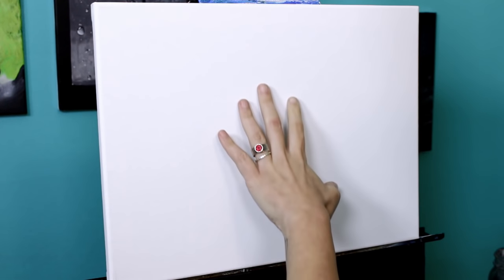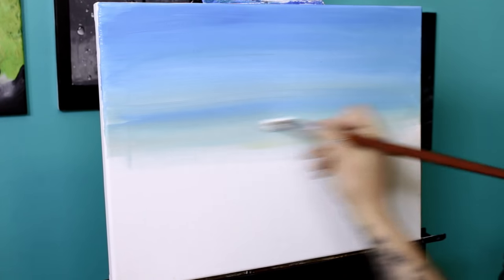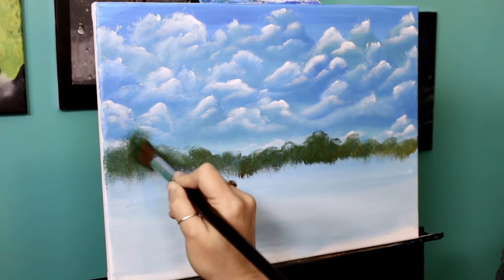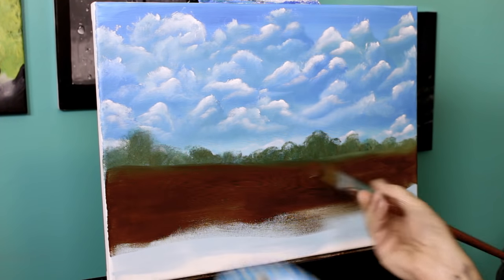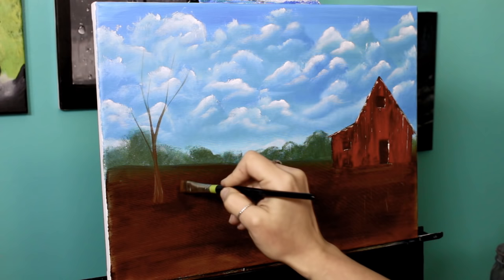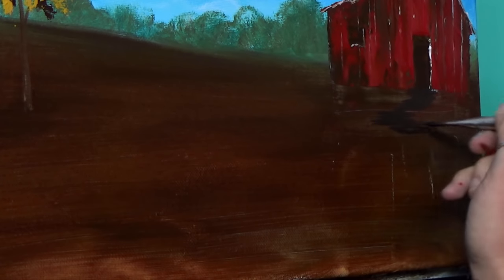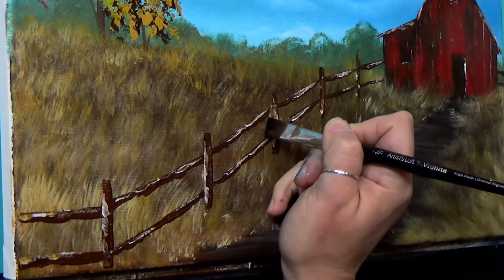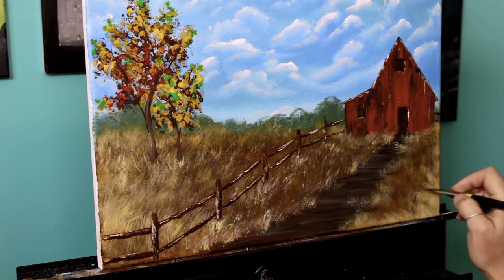Autumn Barn Step by Step Acrylic Painting on Canvas for Beginners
In this video, we're gonna get together and learn how to paint an autumn barn and a huge sky of billowy clouds. This is a good lesson for beginners on up!

I used:
• A 1-inch flat brush
• A large round brush for clouds
• A small(ish) round brush for clouds
• A puffy flat brush (about 3/4-inch)
• Large chisel palette knife
• Long, narrow palette knife

I’m using Liquitex Basics acrylic paint in the following colors:
• Titanium White
• Phthalocyanine Blue
• Yellow Oxide (or Ocher)
• Burnt Umber
• Cadmium Red Deep Hue

Also, if you're interested in purchasing this painting or any of my other works, visit my